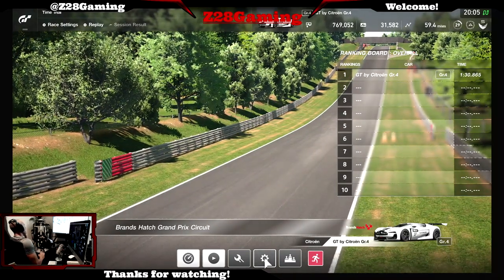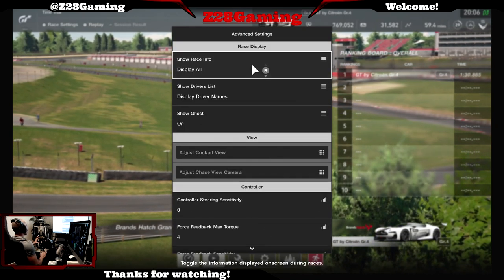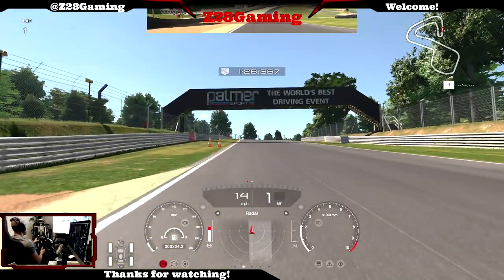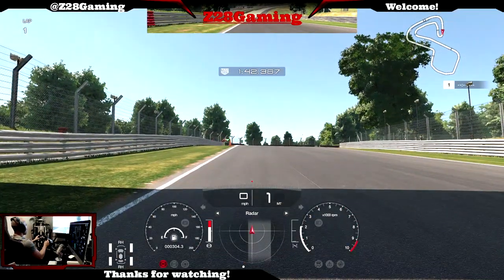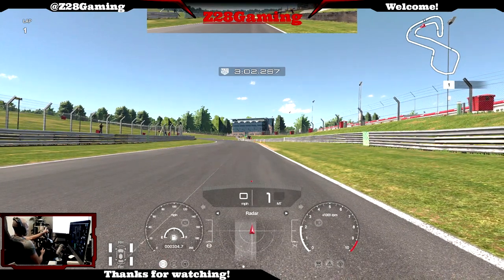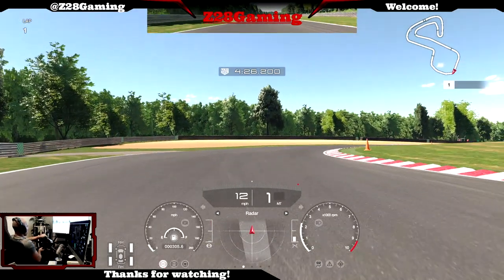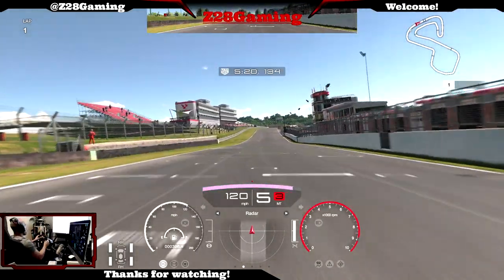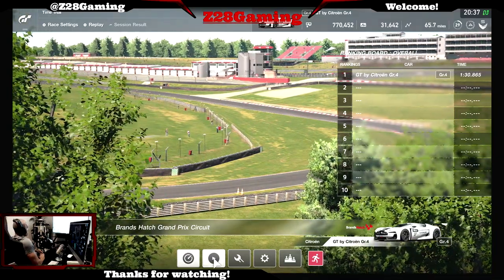GT Sport - Tip/Guide For FASTER LAP TIMES (Brands Hatch)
Tips and a general guide for increasing your lap times at Brands Hatch. I'm using the Thrustmaster T300RS with logitech G27 pedals and a PS4 Pro.

 "I'm not going to crash into anyone, or race dirty. If I can't pass you clean, then i'm not good enough."

-Z28

High Quality Streams using Elgato, PS4 Pro console and T300RS wheel.